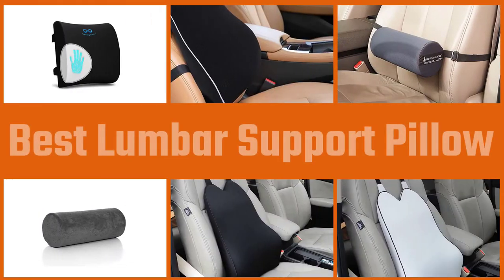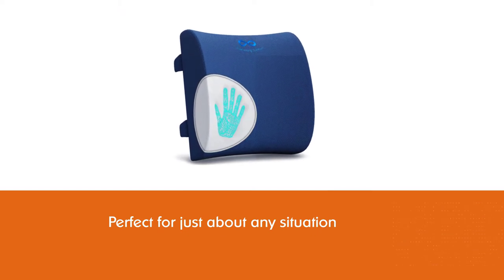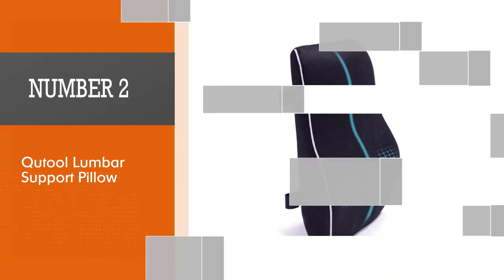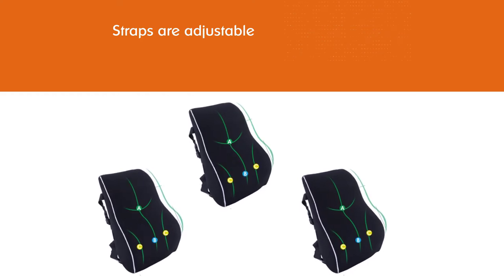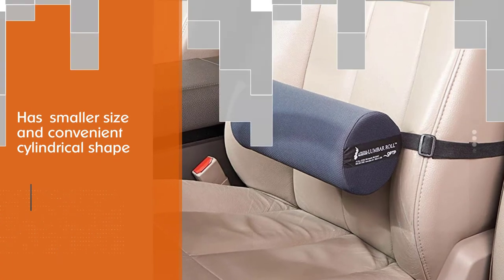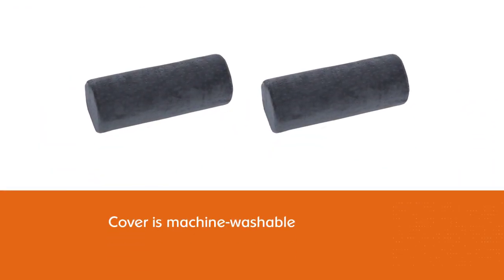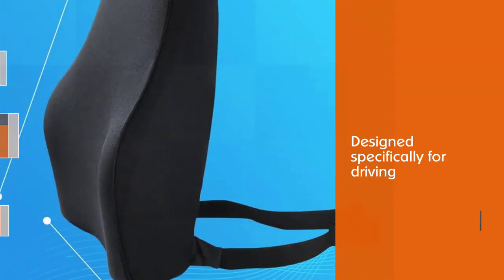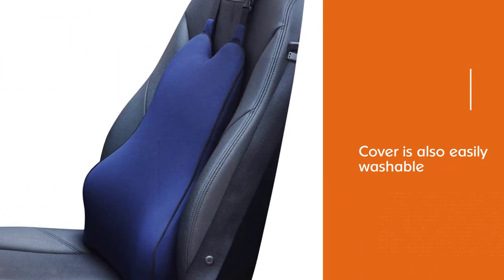Best Lumbar Support Pillow for Head, Neck, Back, and Legs in 2022 [Top 5 Review]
Top 5 best lumbar support pillows are here-
☑1. Everlasting Comfort Lumbar Support Pillow
☑2. Qutool Lumbar Support Pillow
☑3. OPTP Original McKenzie Lumbar Roll
☑4. AllSett Health Cervical Roll Cylinder Bolster Pillow
☑5. Dreamer Car Lumbar Support Pillow

🕒Timestamps🕕
0:00- Introduction

0:22-  Everlasting Comfort Lumbar Support Pillow
1:06 - Qutool Lumbar Support Pillow
1:48 - OPTP Original McKenzie Lumbar Roll
2:30 - AllSett Health Cervical Roll Cylinder Bolster Pillow
3:12 - Dreamer Car Lumbar Support Pillow

✪ What is a lumbar support pillow?
Lumbar pillows are designed to support the natural curvature of your spine, which can help alleviate lower back pain by decreasing strain on these muscles.